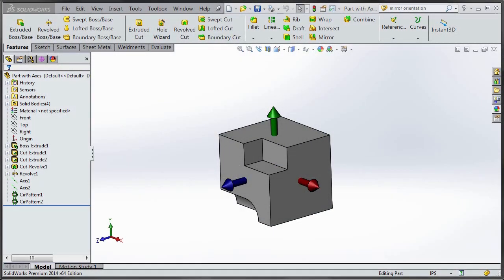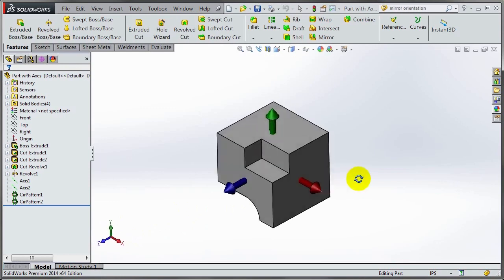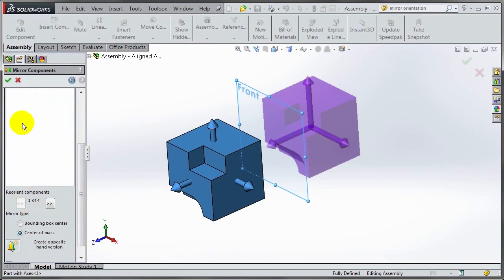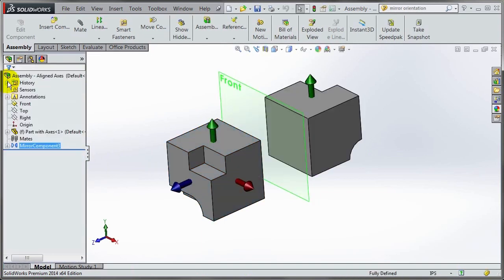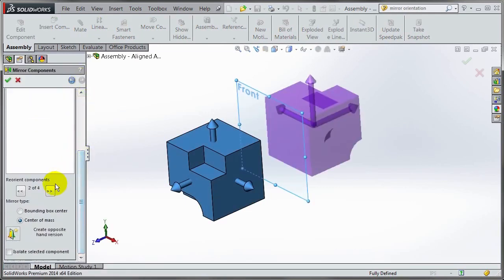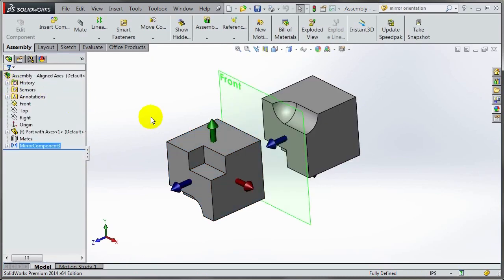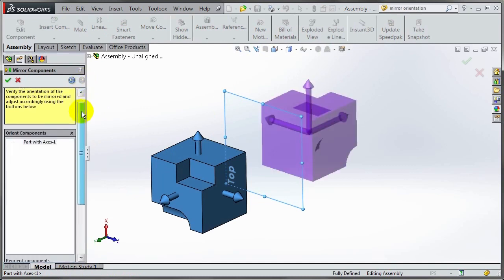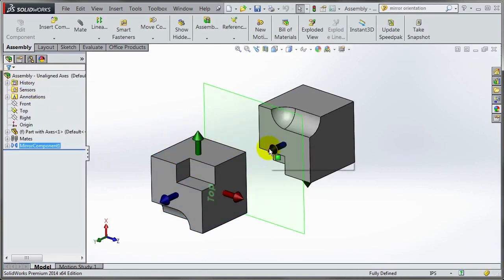SolidWorks Mirror Components - Orientation Options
When using the Mirror Components command, without creating an opposite hand version, there are four orientation options.  There is a specific method in how these orientations are determined.